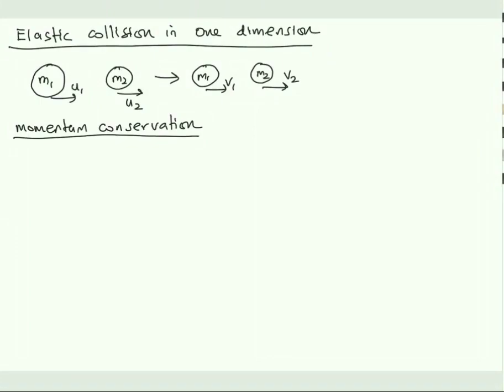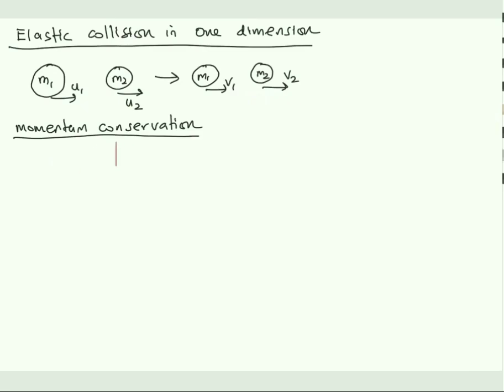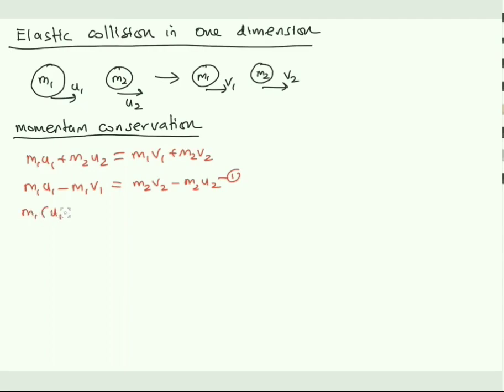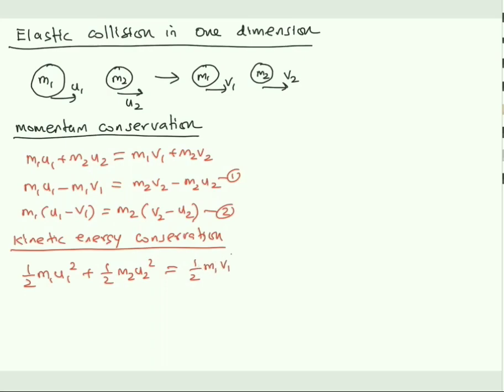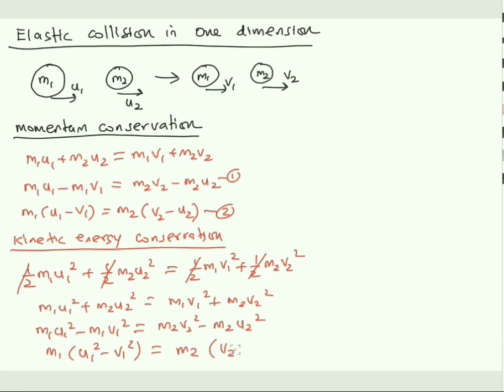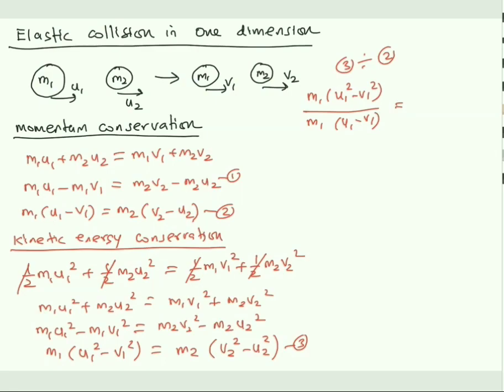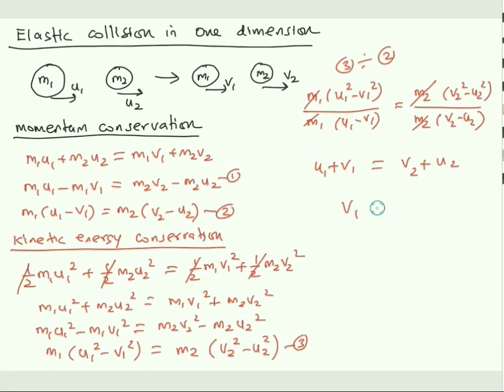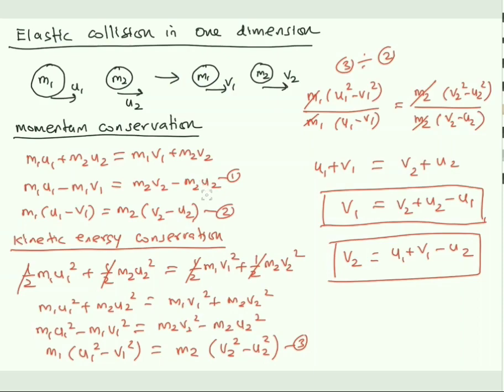Elastic Collision in One Dimension PART 1 | Physics | IJB Academy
IJBacademy Elastic Collision in One Dimension
11th Physics , Work , Energy, Please | NEET | JEE

To watch the Continuation of this video Click this link

IJ BRILLIANCE ACADEMY is giving best coaching for all competitive exams and for various boards under one roof
Our Address

IJ BRILLIANCE ACADEMY
Ramanathapuram,
COimbatore -641045,

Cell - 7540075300